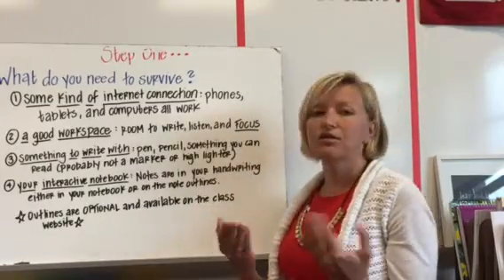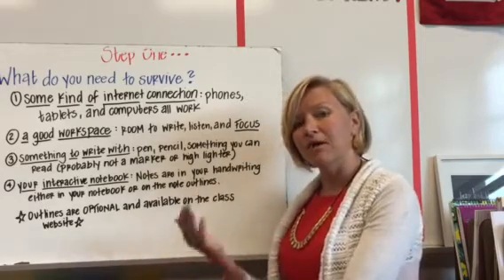Flipped Classroom 2015